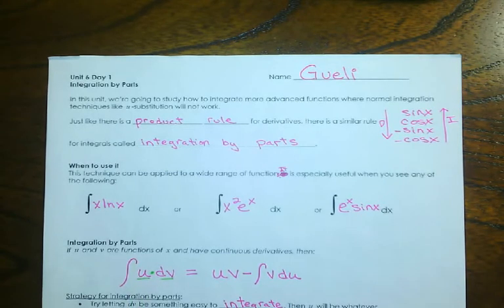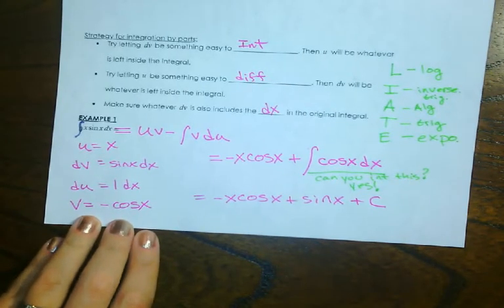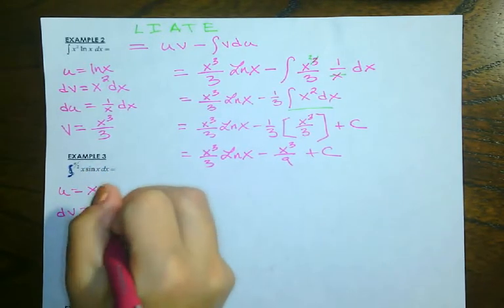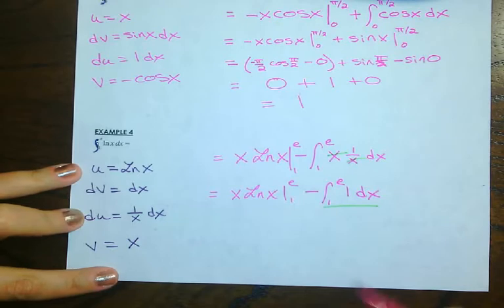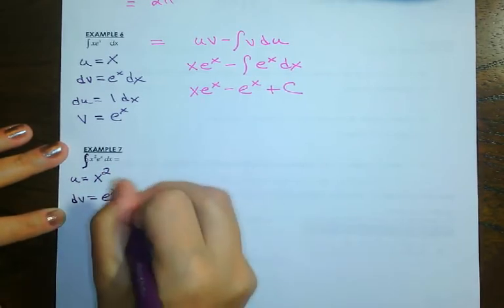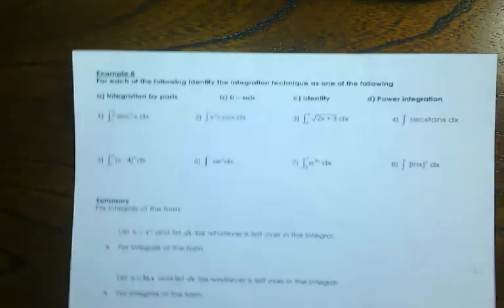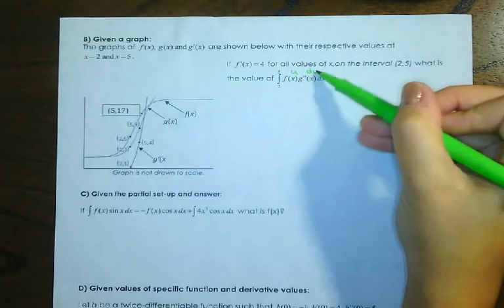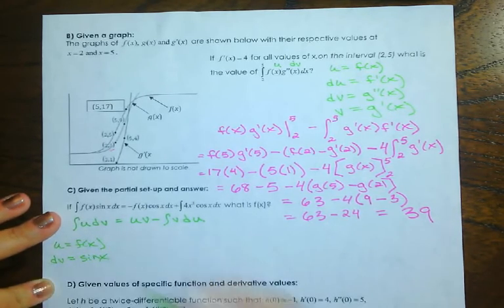BC_6.1 Integration by parts